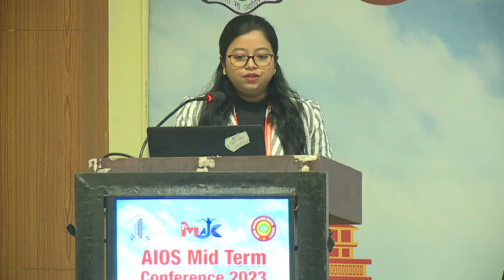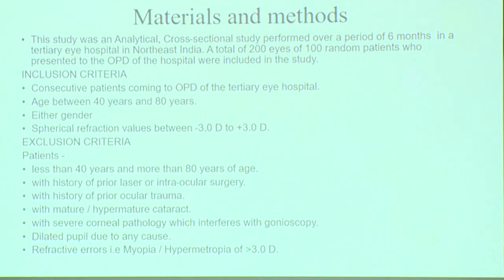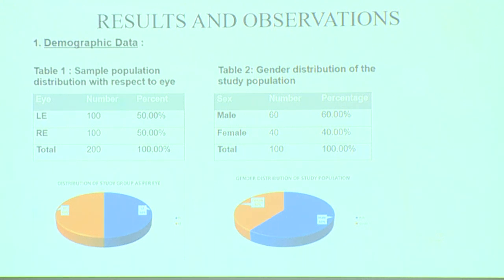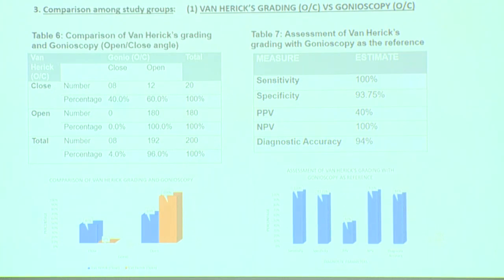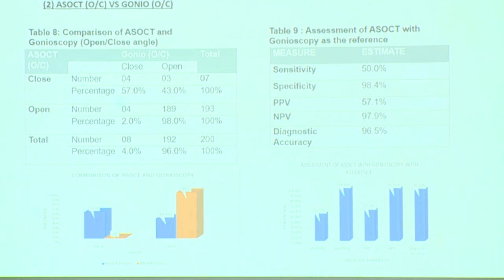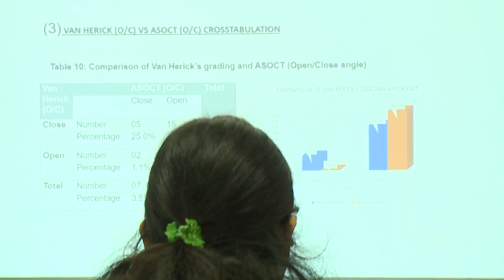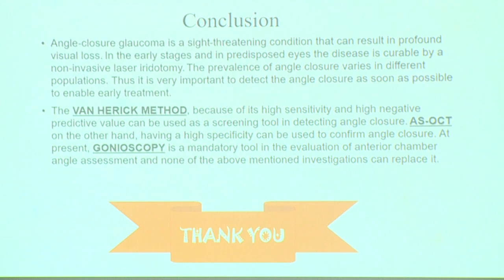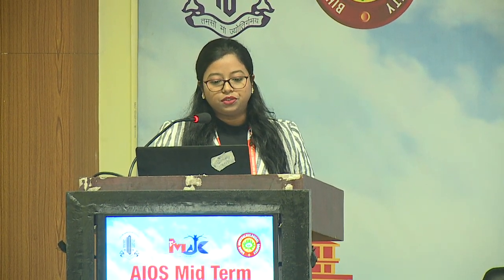AIOCMTC1 2023 FP2153 DR NAMRATA SHREE topic Prevalence of primary angle closure disease assessmen